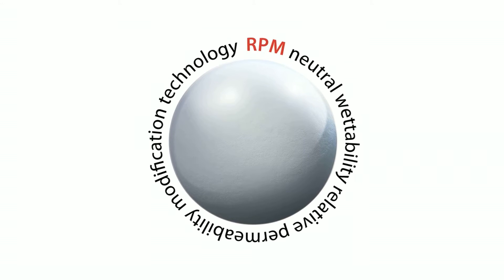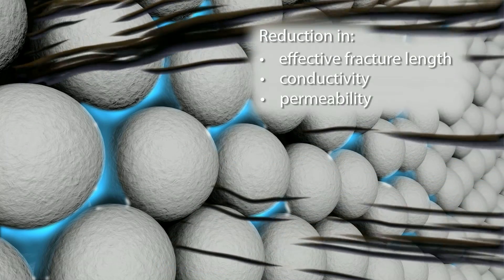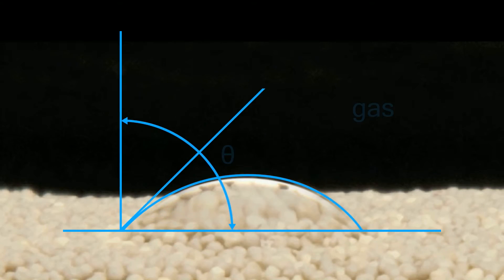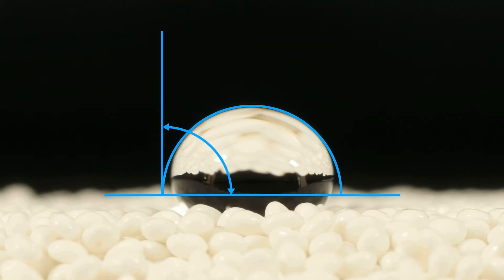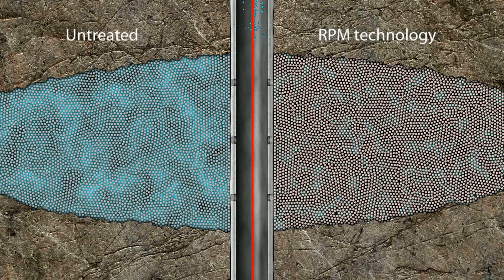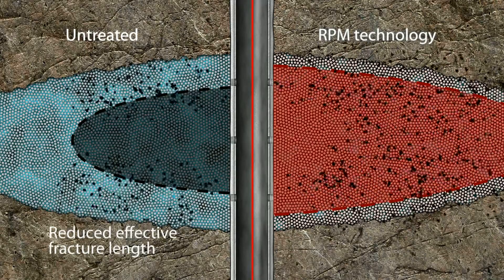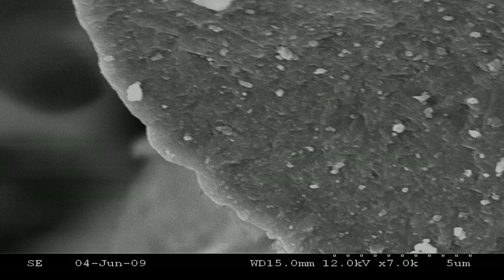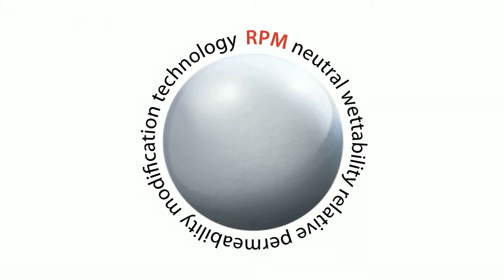RPM Neutral Wettability Relative Permeability Modification Technology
- RPM relative permeability modification technology is engineered to alter the wettability of proppant to neutral, preventing the retention of water-based fluid in the proppant pack. As a result, RPM technology increases the effective fracture length, conductivity and permeability of the pack to hydrocarbons, leading to higher production and increased ultimate recovery.